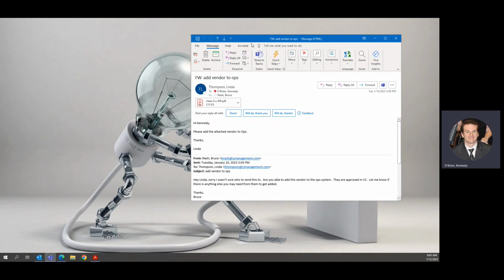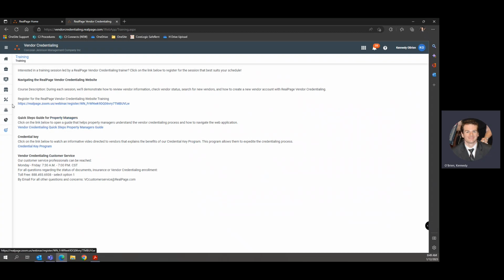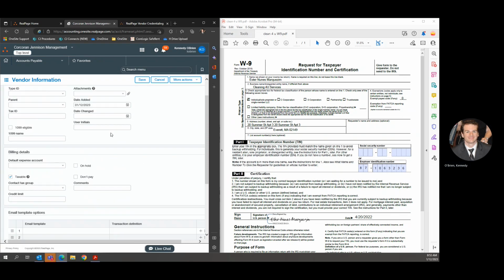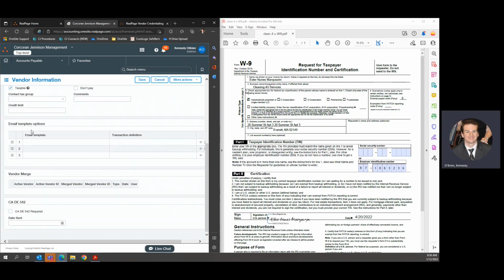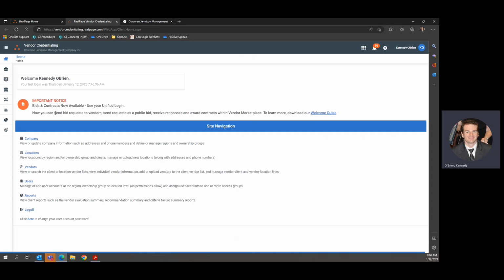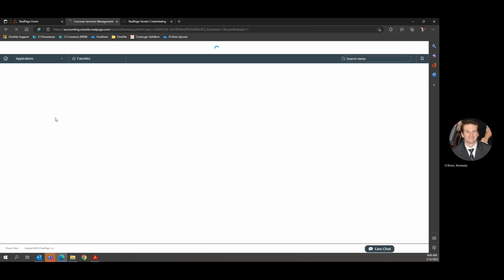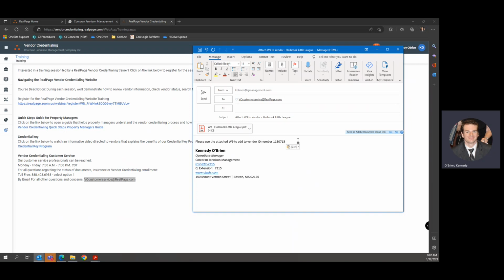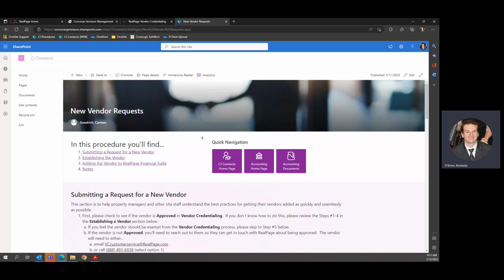RealPage Tutorial - Adding a New Vendor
Timestamps:
0:00 - Intro

0:51 - Establishing the Vendor (Steps 1-2)
1:32 - Establishing the Vendor (Steps 3-7)

4:05 - Adding the Vendor to RealPage Financial Suite (Steps 2-3)
4:46 - Adding the Vendor to RealPage Financial Suite (Steps 4-9)
6:31 - Adding the Vendor to RealPage Financial Suite (Steps 10-11)
7:19 - Adding the Vendor to RealPage Financial Suite (Steps 12-13)
7:50 - Adding the Vendor to RealPage Financial Suite (Step 14)
9:10 - Adding the Vendor to RealPage Financial Suite (Steps 15-17)
11:35 - Adding the Vendor to RealPage Financial Suite (Steps...

14:48 - Adding the Vendor to RealPage Vendor Credentialing (Steps...